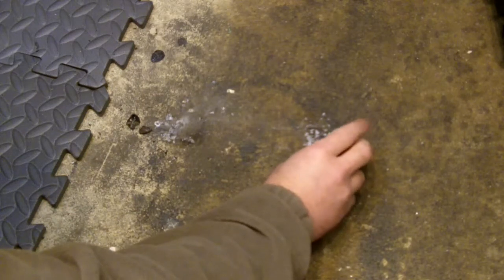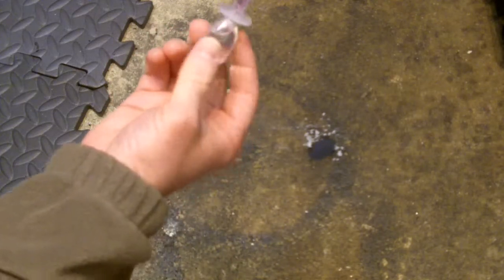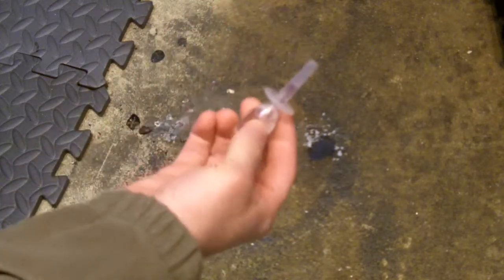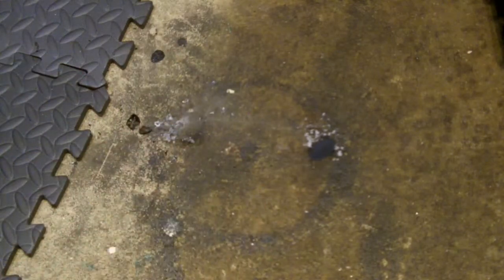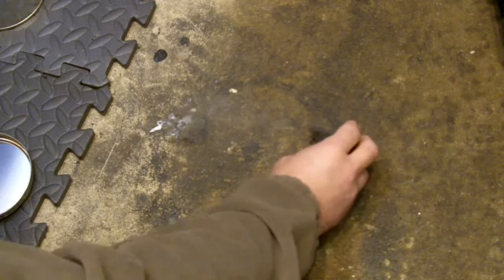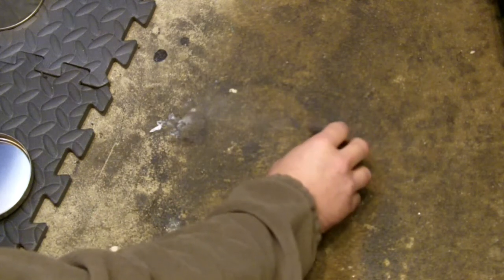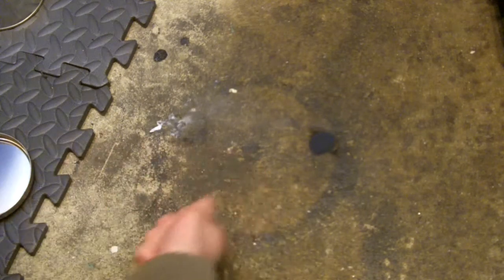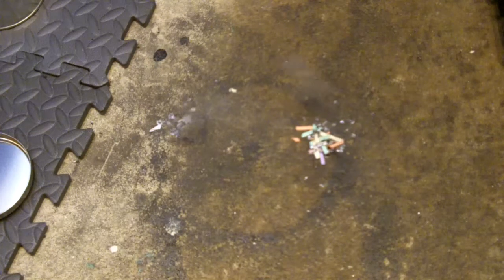Potassium Permanganate and Glycerin Fire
Starting fires using potassium permanganate and glycerin, along with some shredded magnesium.